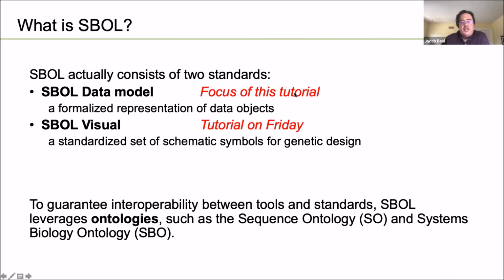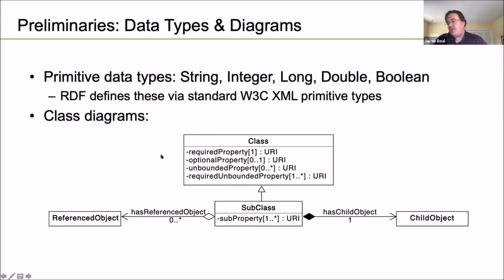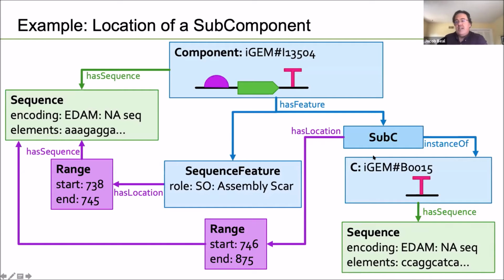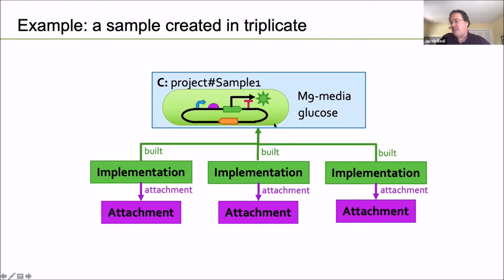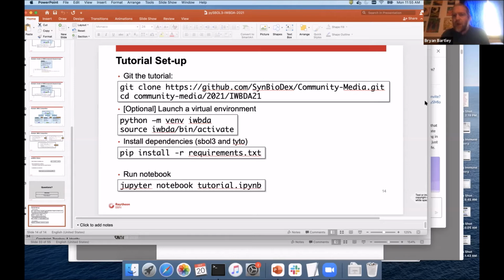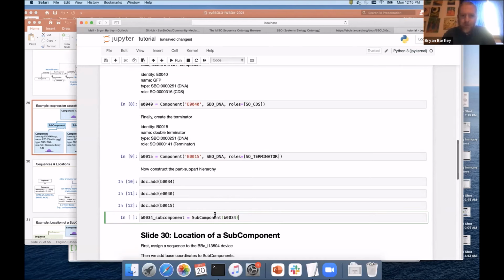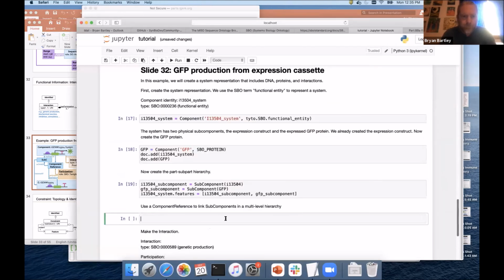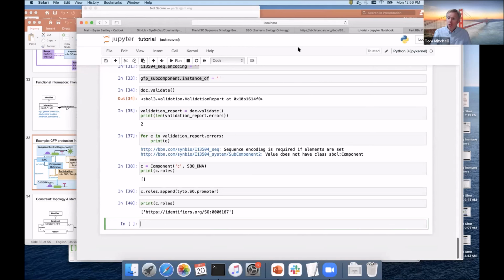IWBDA 2021 Workshop 1 - SBOL Version 3: Data Exchange throughout the Bioengineering Lifecycle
The Synthetic Biology Open Language (SBOL) allows knowledge about biological designs to be captured using a machine-tractable, ontology-backed representation built on top of Semantic Web technologies. In addition to representing genetic designs, SBOL Version 3 can now be used to represent knowledge across multiple scales and throughout the entire synthetic biology workflow, from the specification of a single molecule or DNA fragment to tracking experimental workflows with complex samples or multicellular systems containing multiple interacting genetic circuits. This tutorial will discuss both the fundamentals of SBOL3 and experiences from its use in a variety of projects.

This tutorial will provide the following to attendees:
- an introduction to the SBOL3 data model
- examples of workflows built on SBOL3
- hands-on experience with SBOL3 libraries and related tools
- an understanding of how to build extensions using SBOL Factory

Presenters:
- Jacob Beal
- Bryan Bartley
- Goksel Misirli
- Tom Mitchell